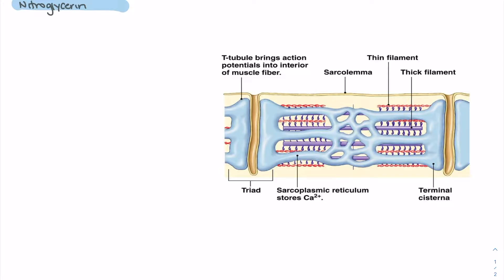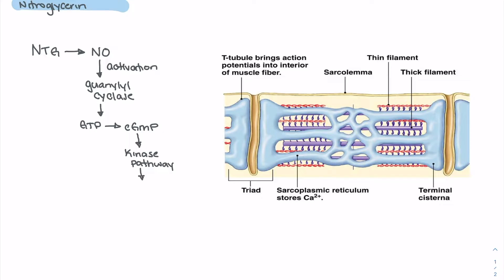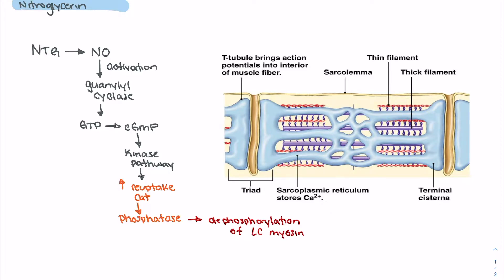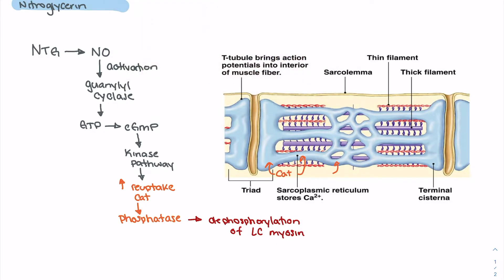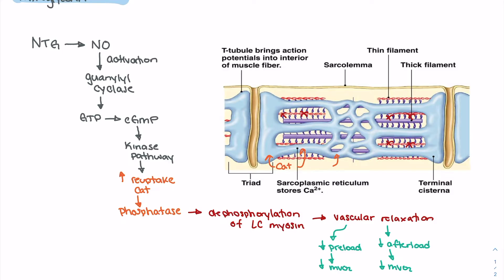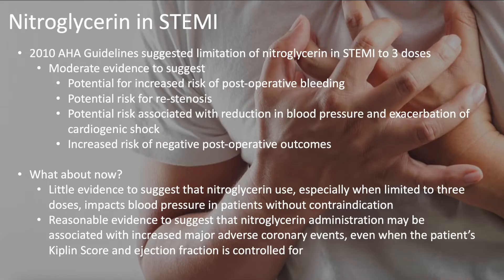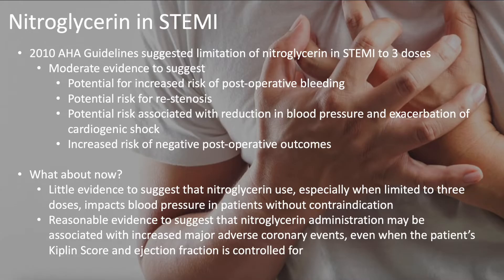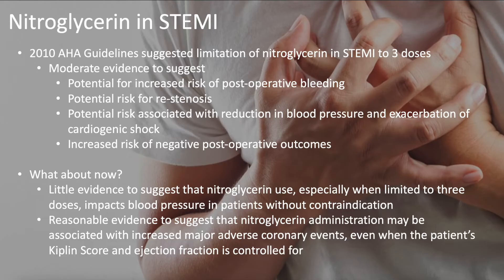Nitroglycerin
This video details the mechanism of action regarding nitroglycerine and some PEARLS related to pre-hospital administration of nitroglycerin for STEMI patients.

0000 - Mechanism of Action
0552 - Pre-Hospital Use of Nitroglycerin for STEMI